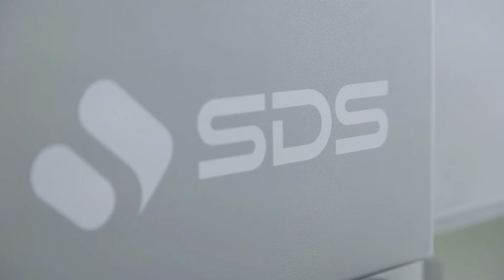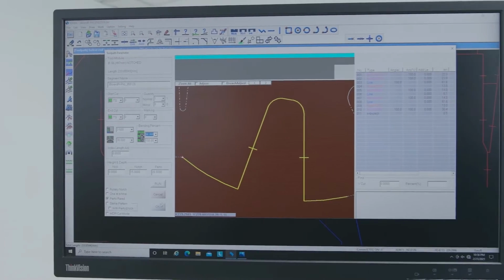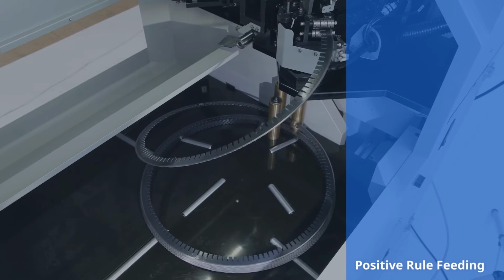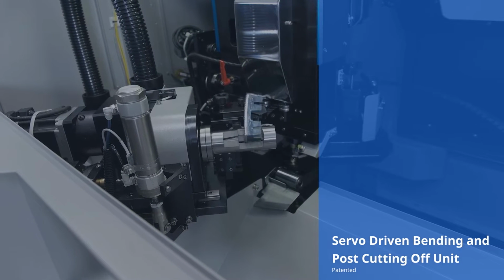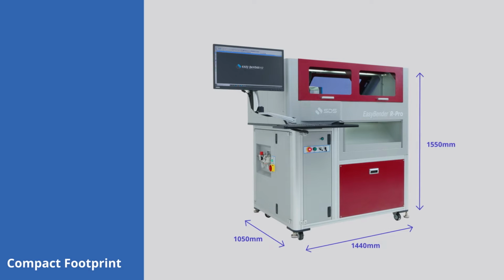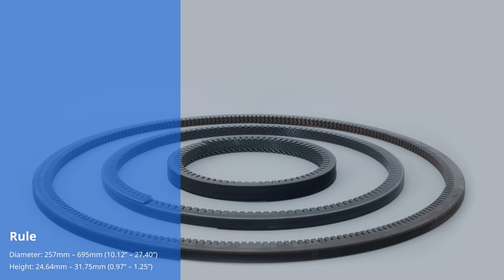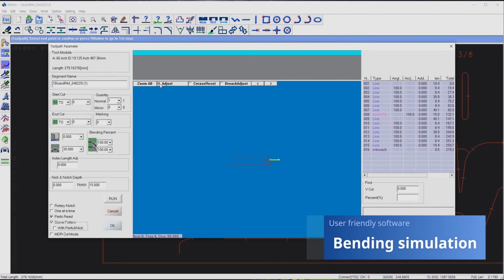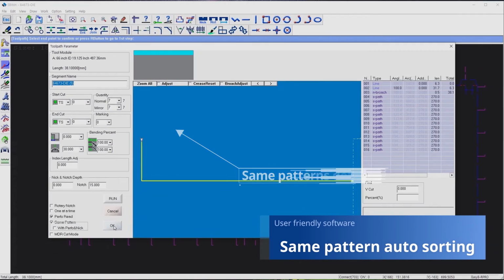for Sale: SDS EasyBender R-Pro Rotary, ref number 33114 boXpert b.v.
boXpert b.v. offers pre-owned machinery for die making and carton converting.
-We buy, we sell, we care & connect : let us monetize your surplus machine.
-We buy your machines.
-We sell machines on behalf of you.
-We care by installing machines and training your staff.
-We connect you direct to potential buyers.